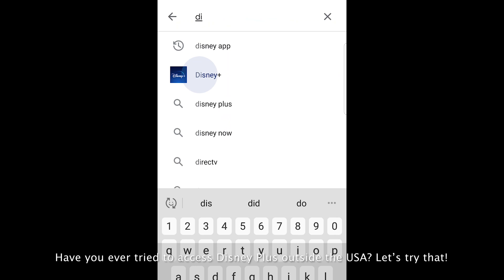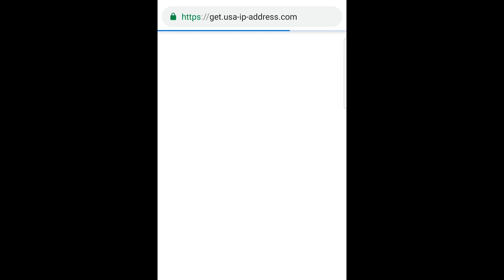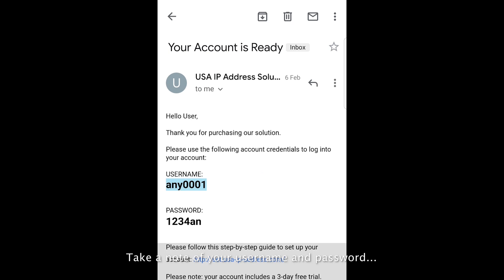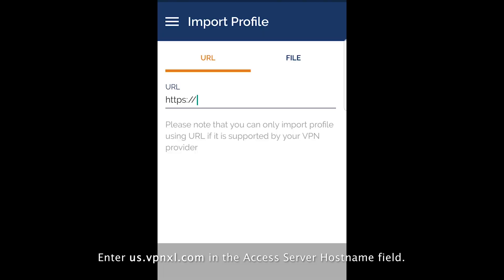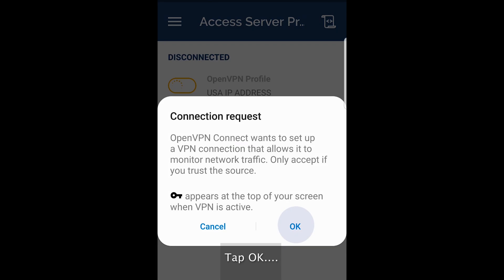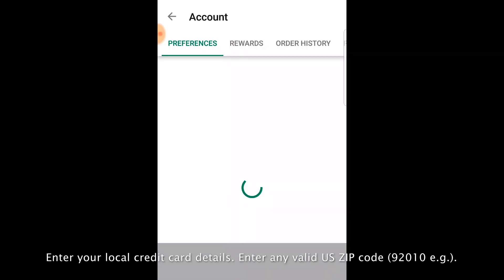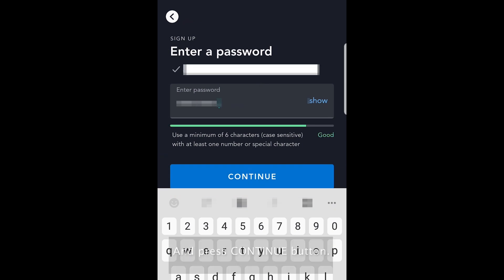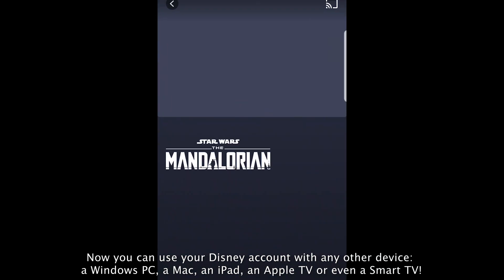How to watch Disney Plus outside the USA on Android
DETAILED INSTRUCTIONS:

5. Check your Inbox for the email with your US IP address login credentials, or check your Spam folder in case you haven't received it within 15 minutes...
6. Take note of your username and password and click the link to set up your account.
7. Press the ANDROID button and click START to install the app.
8. Tap INSTALL to start the installation process.
9. Open the app and select “Access Server” there.
10. Type in any title (USA IP ADDRESS, e.g.)
11. Enter us.vpnxl.com in the Access Server Hostname field.
12. Type in the login credentials you've received in the email.
13. Tap the connection switch to get connected.
14. Enter the password again and click "Connect".
15. Tap "OK" and wait for the connection to establish.
16. Now it’s time to change your Play Store country to the USA.
17. So, open your Play Store and tap Settings.
18. Then tap “Switch to the United States Play Store”.
19. Tap “Continue” and then “Add credit or debit card”.
20. Enter your local credit card details, enter any valid US ZIP code (90210, e.g.), and wait for Play Store to restart.
21. Now, search for the Disney Plus app and tap it to install.

Does the Disney Plus app keep loading for a long time? No worries!
Simply disconnect OpenVPN temporarily, download the Disney Plus app, and connect OpenVPN again.

24. Create a password and press the CONTINUE button.
Congratulations! You can now watch Disney Plus outside the USA.

P.S.: Now you can use your Disney Plus account on any other device:
an iPad, an Apple TV, or even a Smart TV!